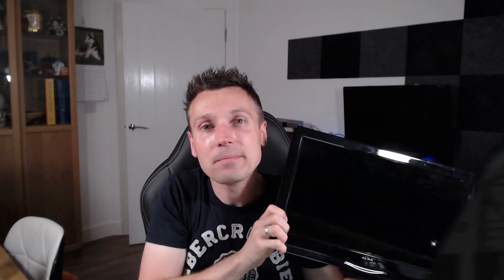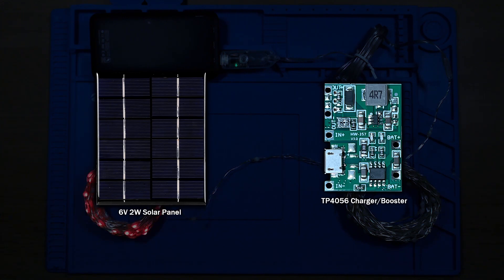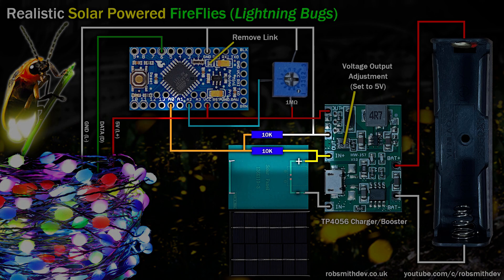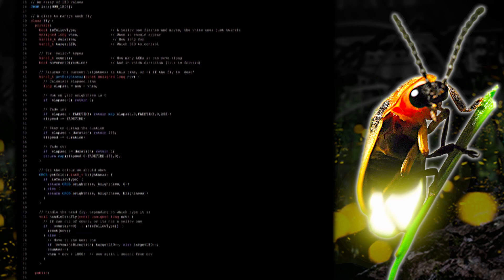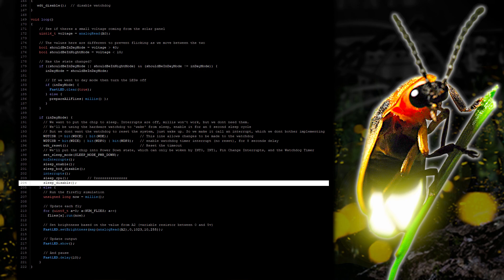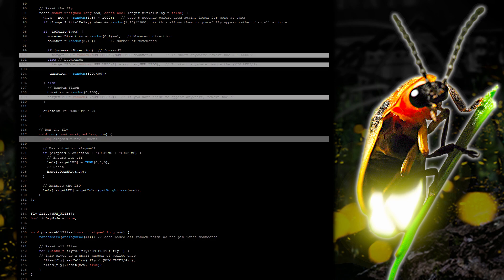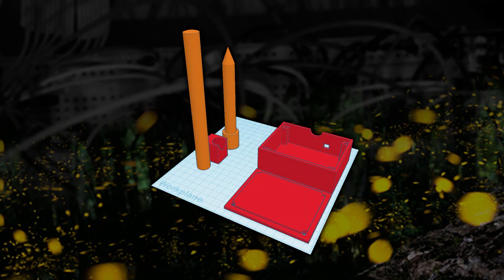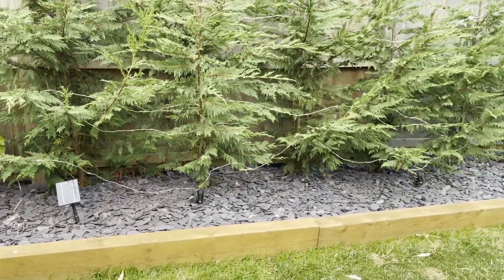Make REALISTIC Fake FireFly/Lightning Bugs for your Garden!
Fireflies, or lightning bugs, one of natures miracles, but not so common in the UK, especially in my garden. In this video I'll show you how to make realistic solar powered fireflies (lightning bugs) for the garden.
The secret to this project is to use individually addressable LEDs, on a copper wire string, combined with a solar cell, charge/boost converter and an Arduino.
Other charge controllers may make this easier as some will cut the power while charging, but we're going to put the Arduino into low power mode anyway.
I'm using the Arduino Pro Mini from Sparkfun, as its really easy to make it use less power (and I have it already), other smaller micros could also be a good alternative.

NEW: Schematic in ZIP below now has MOSFET circuit added

Source Code & Schematics:
Includes two versions of the code, one is faster and will turn on at dusk rather than night.

Parts:
TP4056 Based Charge/Boost Converter
18650 Battery Compartment
Arduino Pro Mini (16Mhz, 5V):
Amazon
Assorted Resistors
Assorted Variable Resistors
M3 10mm Countersunk Screws
M3 Metal Threadded Screw Inserts
Solar Panel 2W 6V: (or use a more powerful one like
IRFZ44N Mosfet (probably overkill, but its what I had)
FTDI Breakout Board
WS2812B Copper String LED Lights (200): Search Ebay For:
 WS2812B LED Pixel Copper String Light Individually Addressable 5V 20M

Arduino Libraries Used:
FastLED (or install via the IDE)

Chapters:
Fireflies (00:00)
My Plan (00:25)
My Firefly Experience (01:19)
Schematics (Schematics with MOSFET Design Now Available) (01:42)
The Code (02:24)
Simulation (04:30)
Box It Up (04:49)
Installation (05:23)
Summary (05:34)